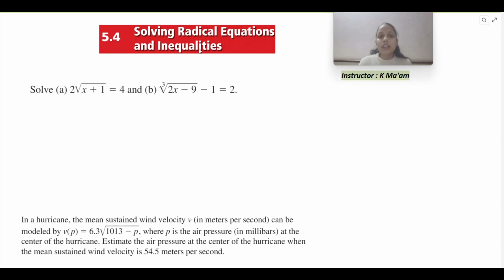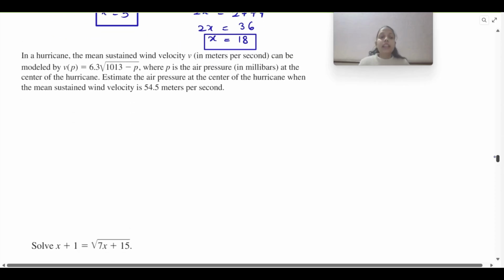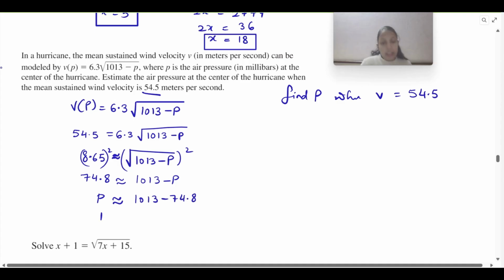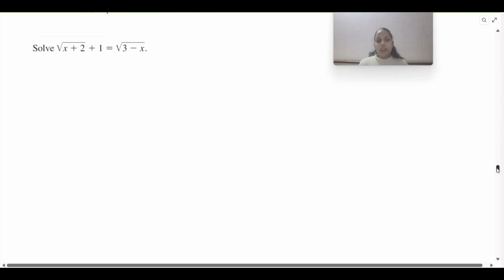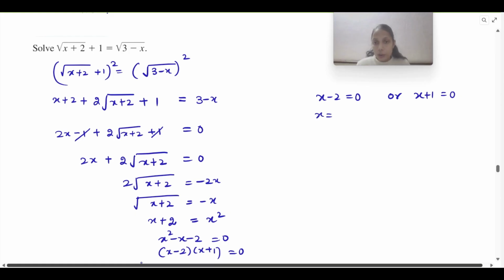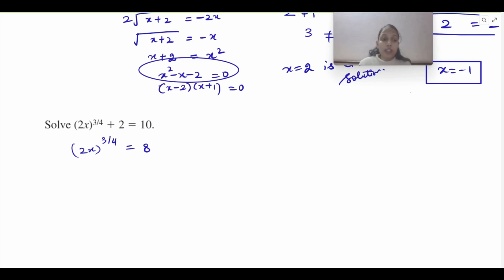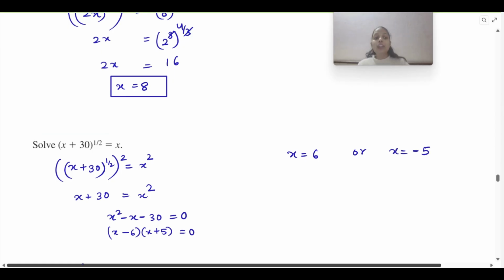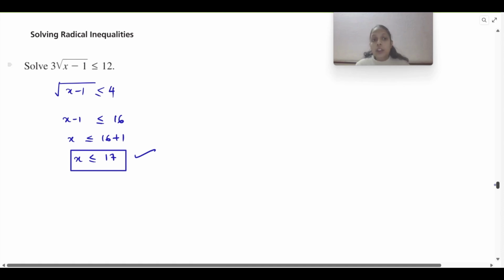Chapter 5 (5.4) | Big Idea | Algebra 2 | Solving Radical equations & Inequality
Solving Radical equations & Inequality